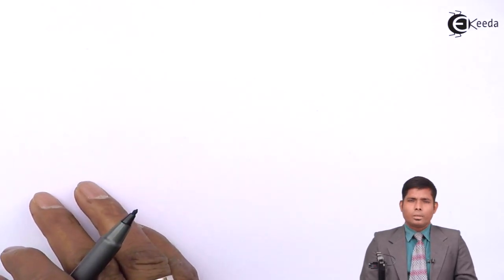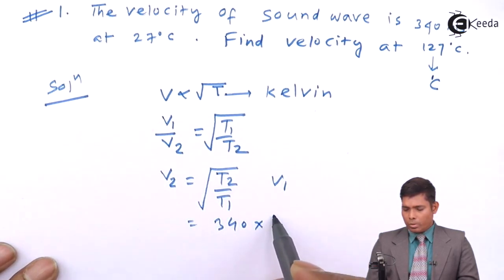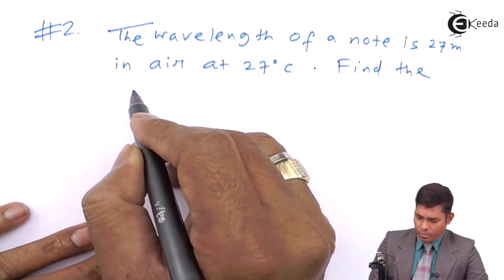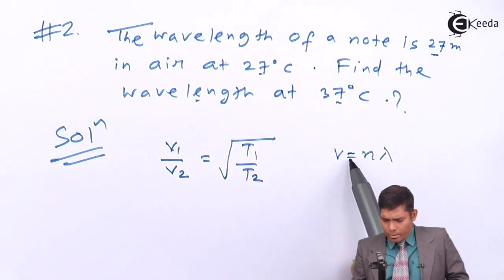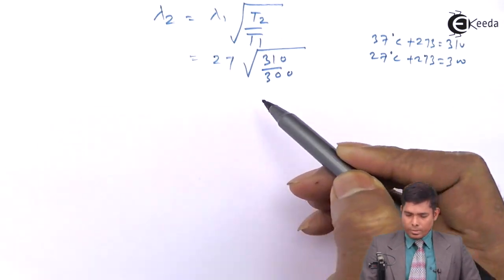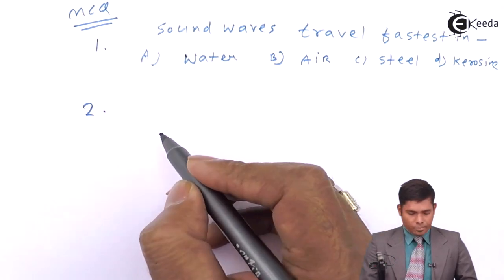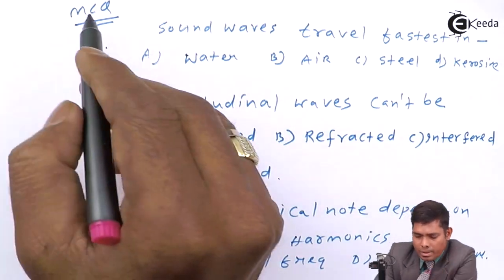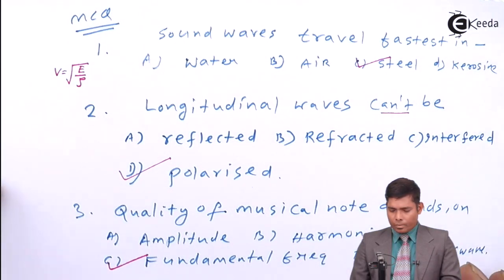Problems on Sound Waves - Sound waves - Physics Class 11 - HSC - CBSE - IIT JEE - NEET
Video Lecture on Problems on Sound Waves from Sound Waves chapter of Physics Class 11 for HSC, IIT JEE, CBSE & NEET.

Watch Previous Videos of Chapter Sound Waves:-

1) Effect of Tempature on Velocity of Sound - Sound waves - Physics Class 11 - HSC - CBSE - IIT JEE

Happy Learning : )